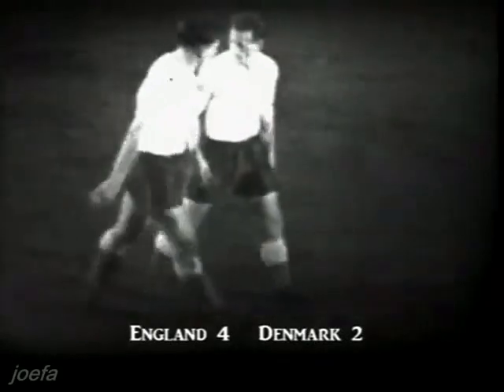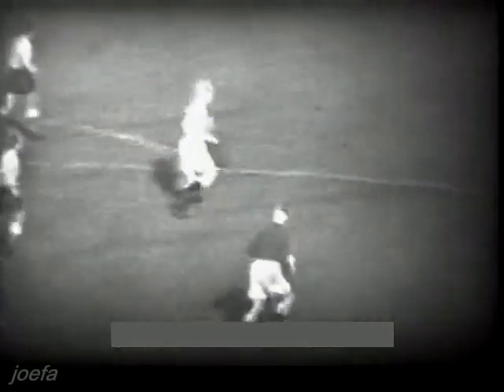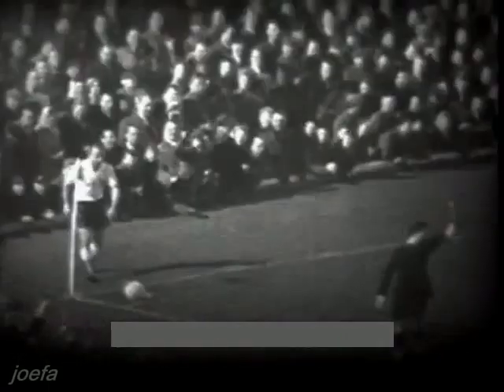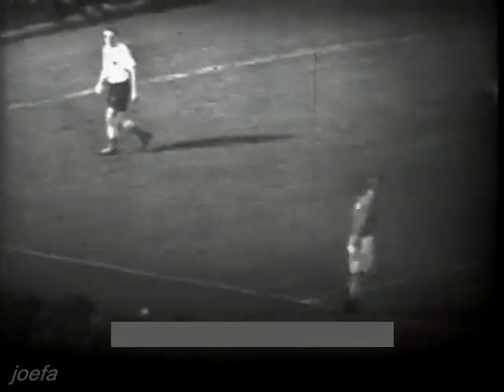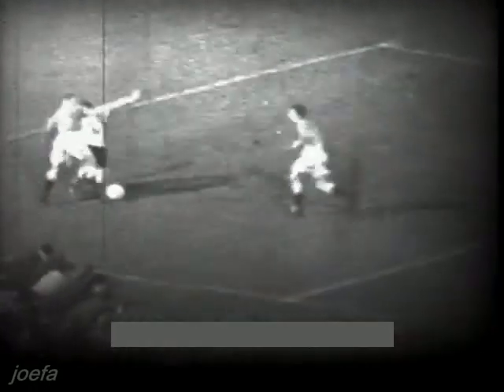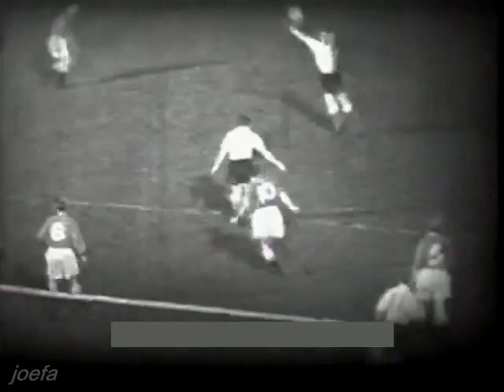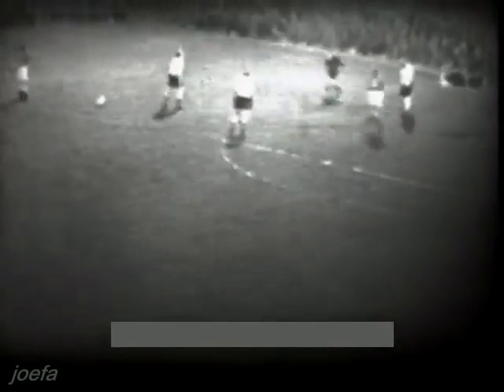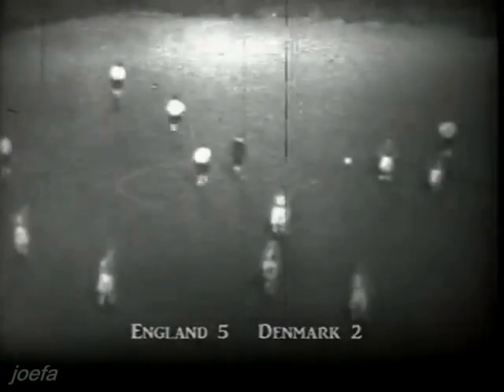1958 WCQ England - Denmark (Wolverhampton, 5.12.1956)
UEFA Group 1